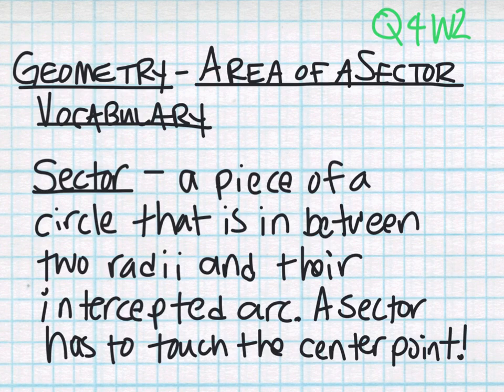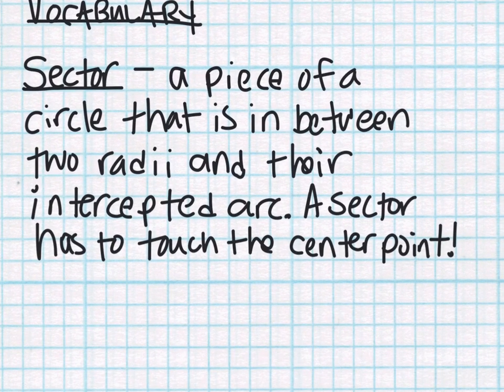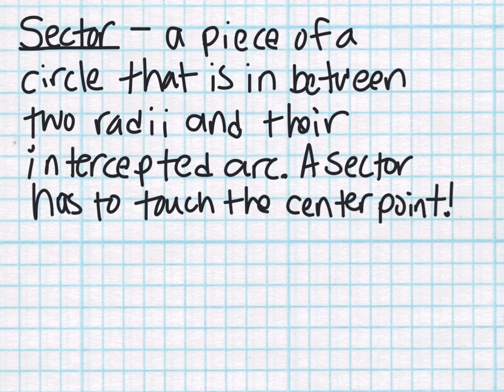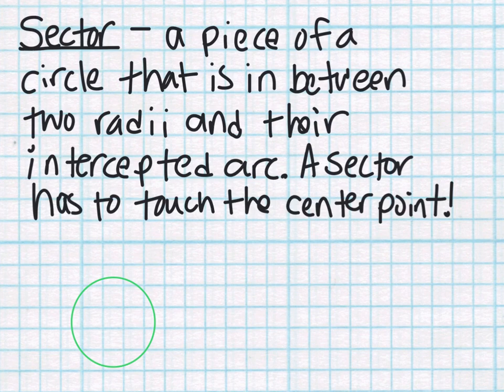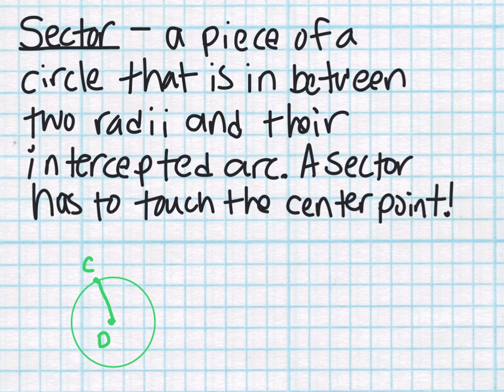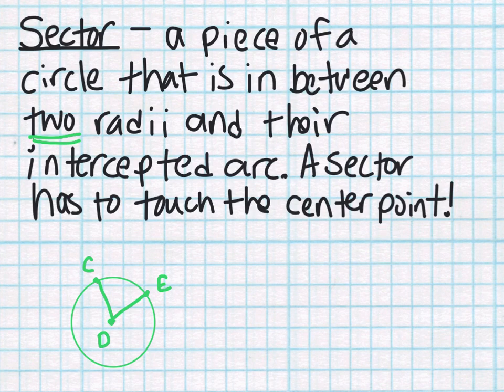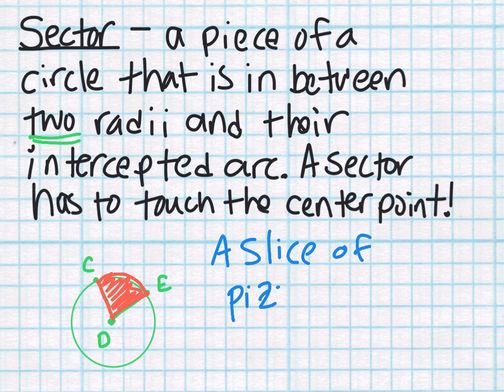Q4W2 Geo Vocab - Area of a Sector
What is a sector? Let’s find out!